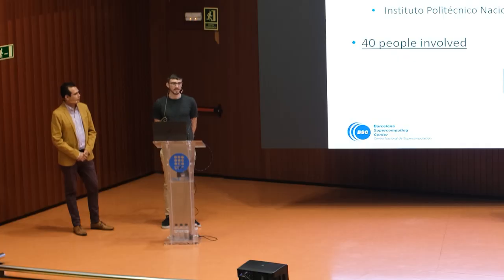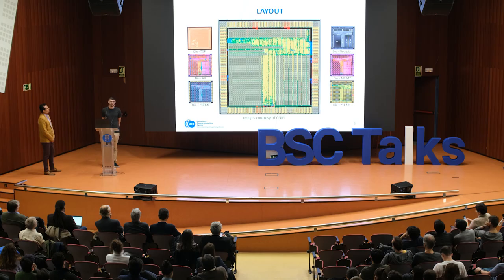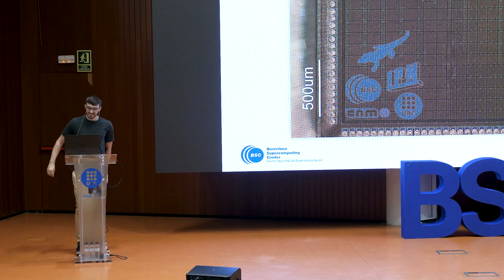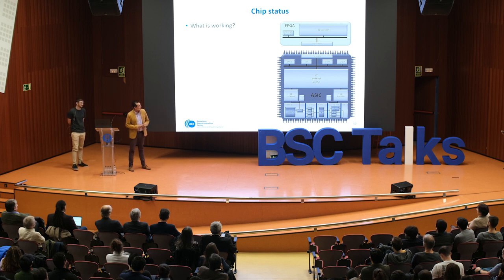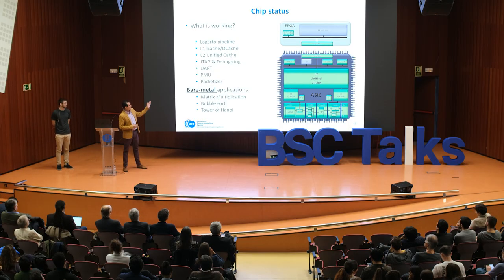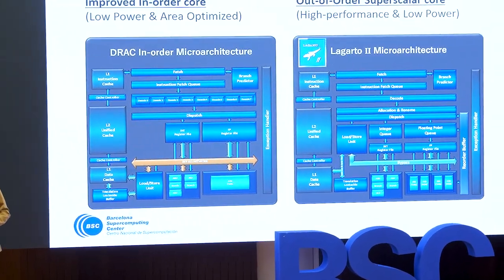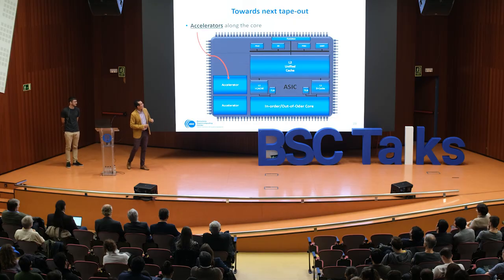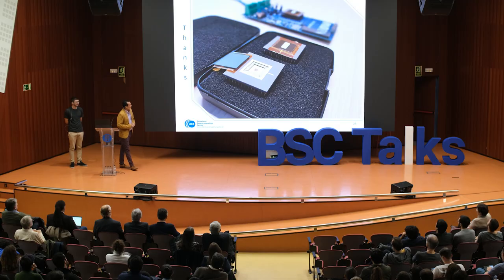BSC Talks: Designing and Fabricating our first RISC-V Processor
2019 BSC Annual Meeting:
BSC designed and manufactured its first RISC-V processor last May. Making a chip never is easy. BSC researchers Cristobal Ramirez and Guillem Cabo give a short introduction about that process and the current state of our first ASIC.